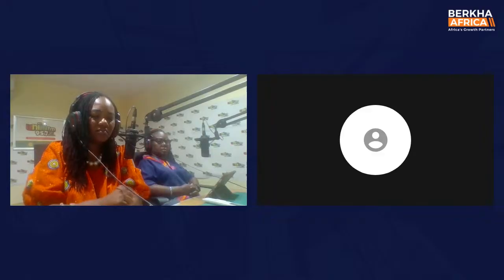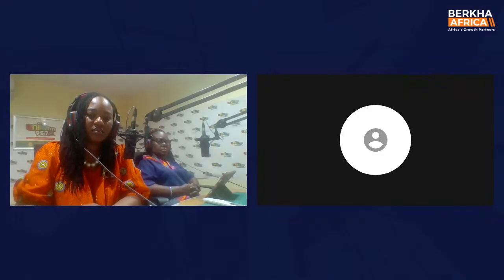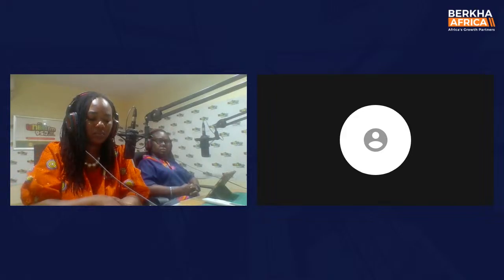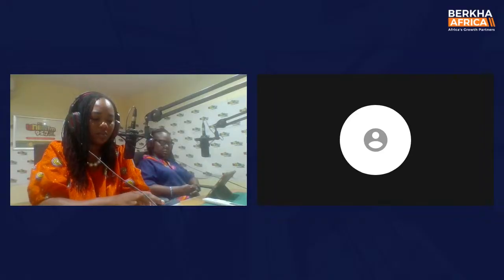The role of LnD